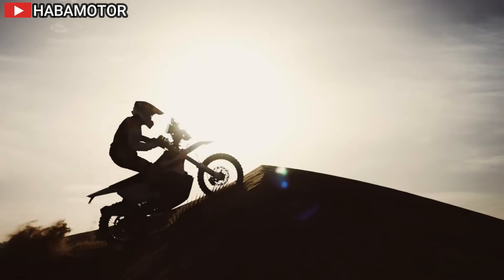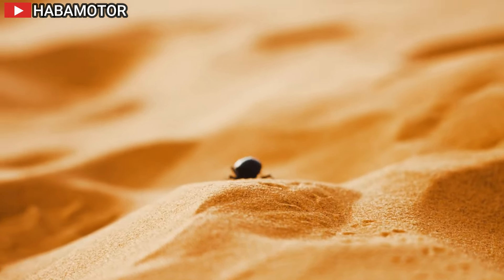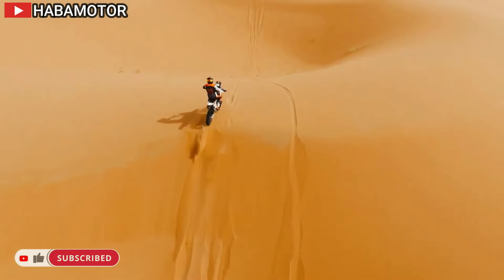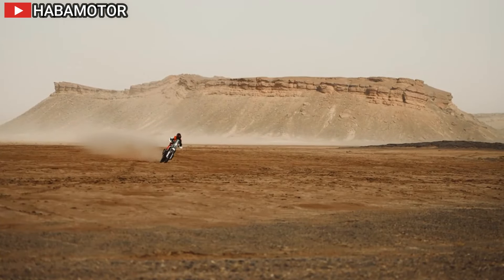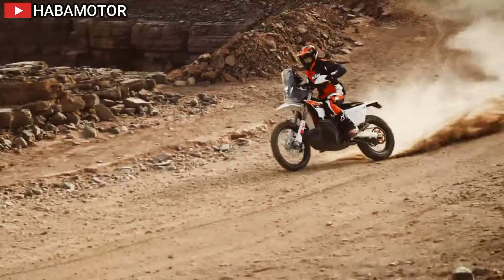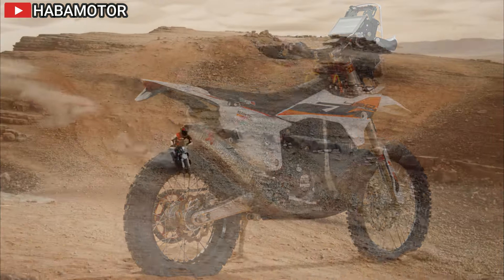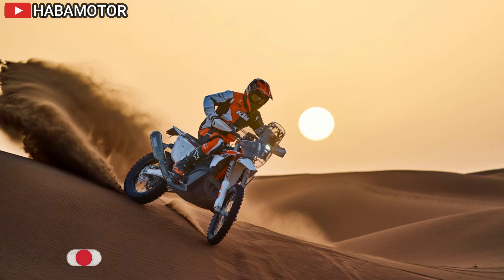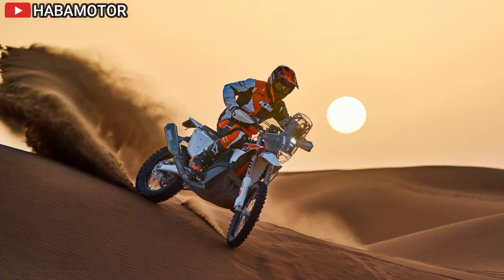2025 KTM 450 Rally Replica : Revamped for Victory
With a legacy boasting 235 Dakar stage wins and 10 overall Dakar Rally Championships, the 2025 KTM 450 Rally Replica emerges as a symbol of Rally Raid dominance. This year, it unveils its most radical refresh yet, setting its sights on further triumphs on the dunes.

As the most triumphant motorcycle in Dakar Rally history, the KTM 450 Rally Replica is synonymous with Rally Raid excellence. From clinching Dakar Championship titles to supporting Malle Moto privateers, it remains the premier choice for multi-stage rally racing.

For the 2025 edition, the KTM 450 Rally Replica undergoes its most substantial update since 2020. Sporting a new powerplant, sleeker bodywork, and a refined chassis crafted by KTM Factory Racing, it stands as the closest iteration to a production Factory Racing machine yet.

Underneath its sleek exterior lies a reworked version of the championship 450 cc fuel-injection motor, derived from KTM's Motocross and Enduro lineups. Equipped with a redesigned SOHC cylinder head, a reinforced clutch, and a strengthened gearbox, it boasts a blend of high-end components engineered for unparalleled power and reliability. Two separate radiators replace the previous single unit, ensuring enhanced engine cooling efficiency.

This powerhouse is nestled within a new frame meticulously welded by hand at the KTM Motorsports production facility. Constructed from laser-cut, hydro-formed sections, the frame features precisely calculated longitudinal and torsional flex parameters, offering exceptional rider feedback, energy absorption, and straight-line stability. Accompanying this frame is a new hollow, die-cast aluminum swingarm designed for optimal stiffness and reliability at minimal weight.

A self-supporting 16-liter fuel tank serves as the subframe at the rear, complemented by two additional 9 and 9.5-liter tanks up front. Driven by separate fuel pumps, these tanks can be activated independently, granting the 2025 KTM 450 Rally Replica a total fuel-carrying capacity of approximately 34.5 liters, ideal for conquering the longest rally stages.

In terms of handling, the 2025 KTM 450 Rally Replica boasts the latest WP Pro Components. Up front, a 48 mm WP XACT PRO 7548 closed cartridge cone valved fork is paired with new 23 mm offset, CNC machined triple clamps for optimal stiffness. The upper clamp features an in-house developed PHDS system, complete with a SCOTTS steering damper. At the rear, the WP XACT PRO 7750 shock offers full customization for rider and terrain preferences, endorsed by Rally stage winners like Kevin Benavides and Matthias Walkner.

Aesthetically, the 2025 KTM 450 Rally Replica undergoes a significant styling overhaul, featuring a sharper, more aggressive profile. A specially developed navigation tower crafted from extra-light carbon fiber sits behind an improved fairing, delivering enhanced aerodynamics to reduce turbulence and buffeting for riders in a seated position.

The revamped fairing also houses a lighter, narrower dashboard with integrated warning lights and mounts for a digital roadbook system. An upgraded LED headlight system integrated into the front mask increases lighting output by 33%, crucial for early morning stage starts and late-night arrivals.

Additionally, the 2025 KTM 450 Rally Replica includes a cleverly integrated space for tools within the engine cover, providing riders with quick access to essentials while optimizing weight distribution.

Produced and assembled exclusively in the KTM Motorsports building in Austria, only 100 units of the 2025 KTM 450 Rally Replica will be available to ambitious rally racers worldwide.

Orders open on April 24, 2024. Contact your nearest authorized KTM dealer to reserve your 2025 KTM 450 Rally Replica today.